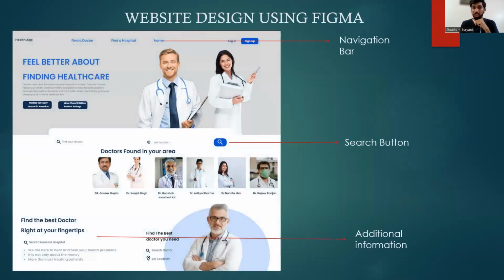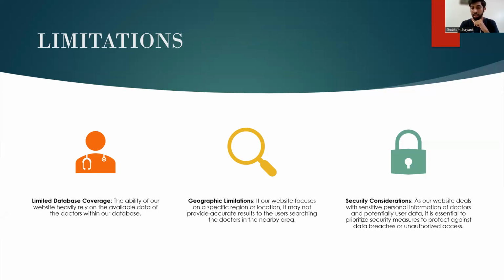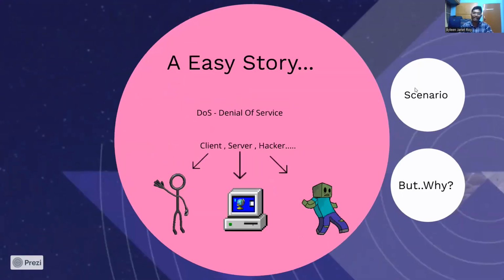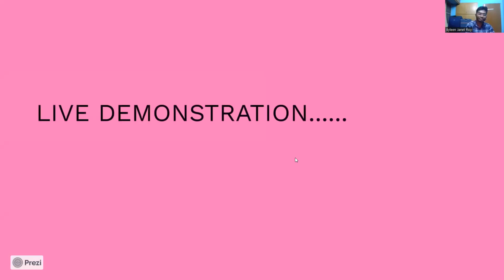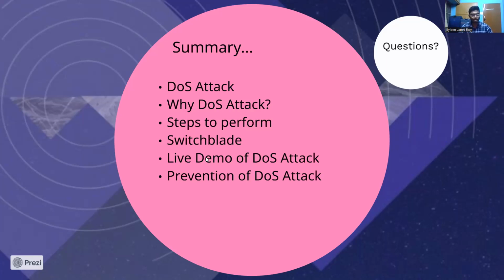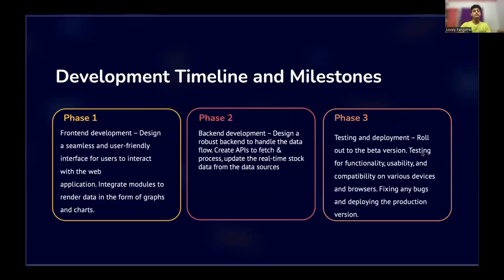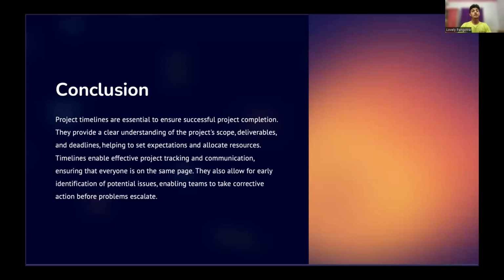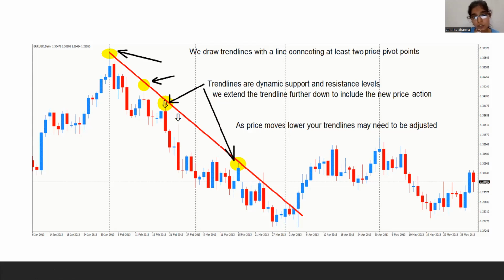Internship Meeting Recording 19th July 2023 Part 1 | Saurabh Singh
TIMESTAMPS

00:00 Internship meeting start
00:50 Shubham Suryank - Doctor Search Website
21:20 Byleen Janet Roy - DOS attack using OWASP
39:10 Lovely Pangotra - Project Timeline
55:45 Anshita Sharma - Plotting Trend Lines